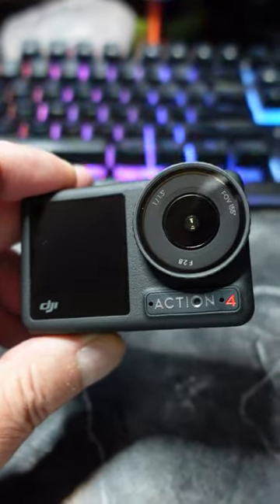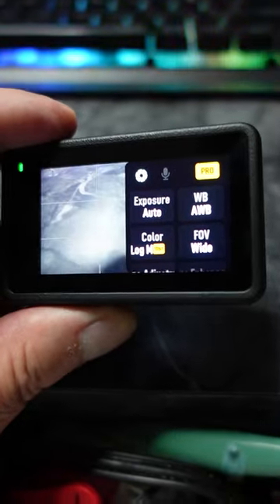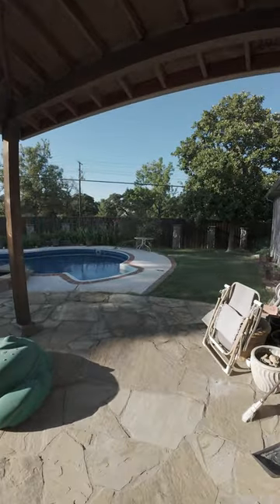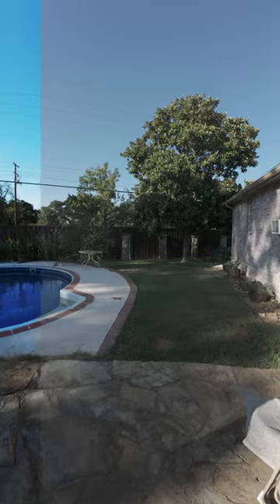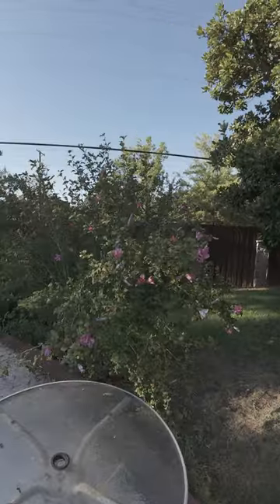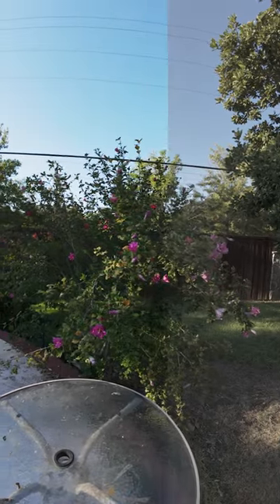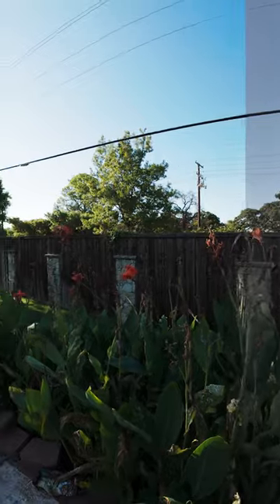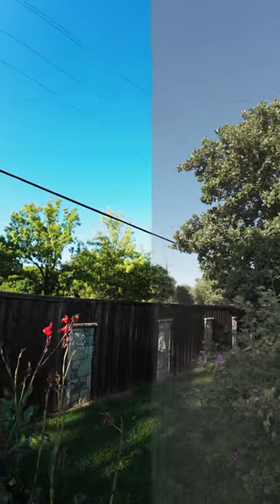Action 4 DLog M color grading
→ ***Action Cameras I recommend:***
→***Gimbals I use:***
→***RGB lights I use:***
***sd cards I use:***